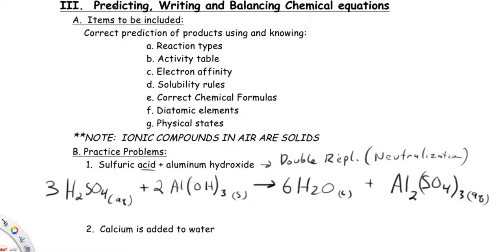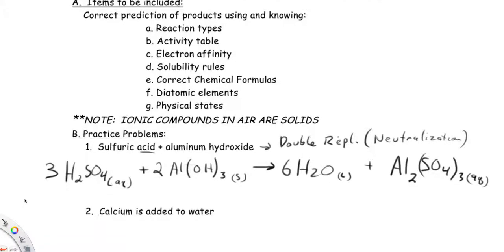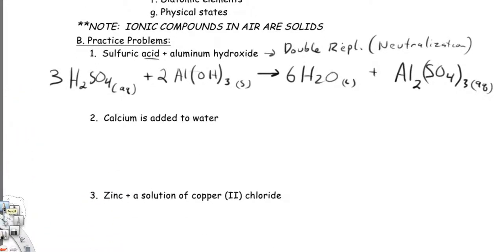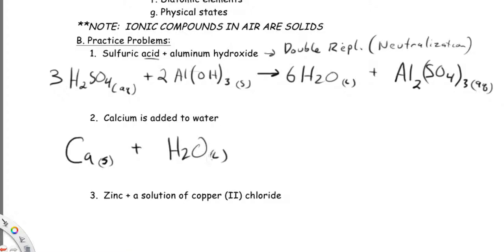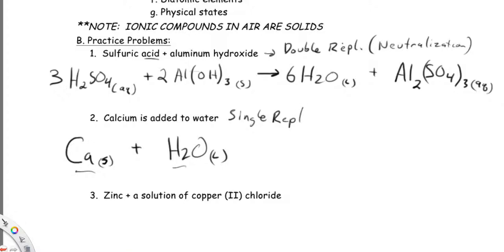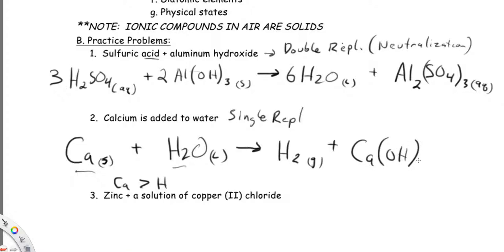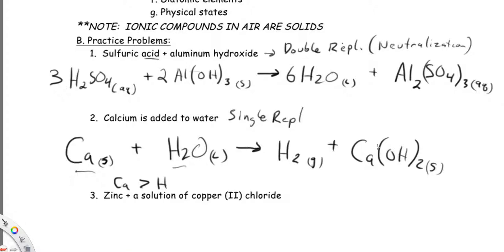Calcium is added to water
Replacement of Hydrogen in water by and active metal.